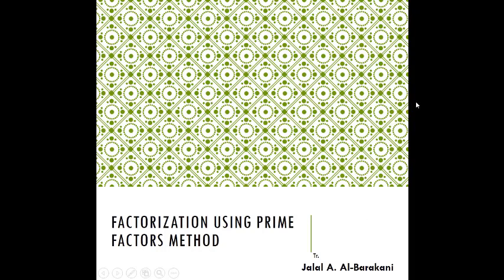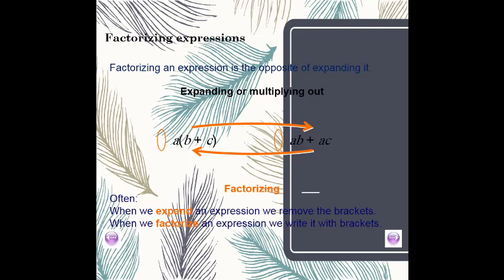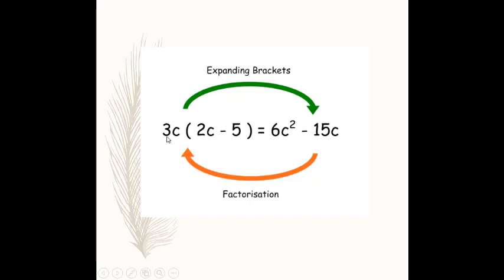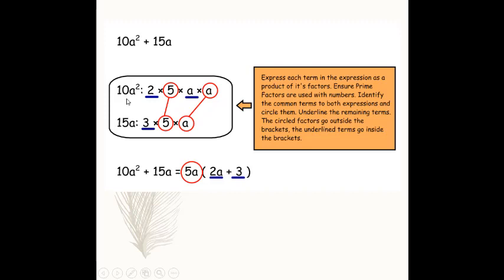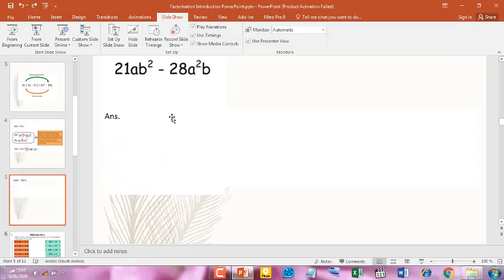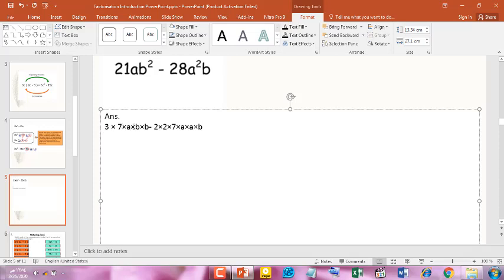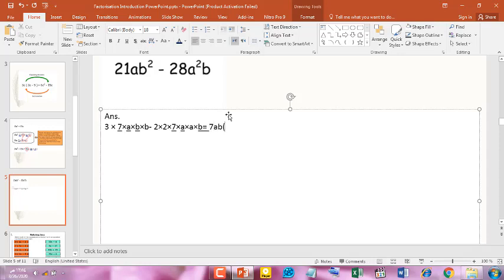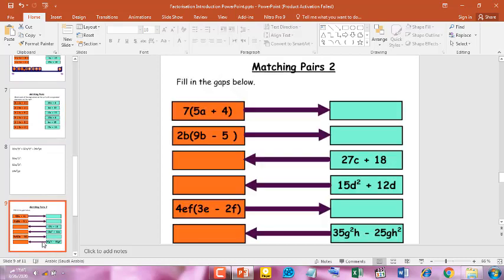Factorisation using Prime Factors method Jalal A Al Barakani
Factorisation using Prime Factors method